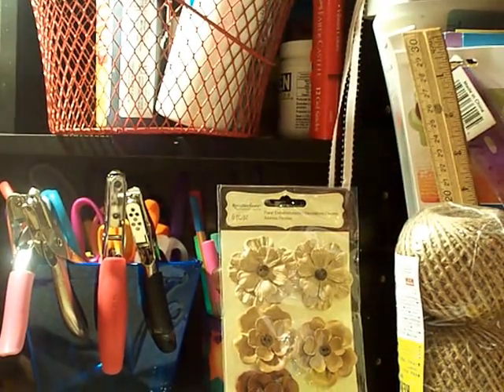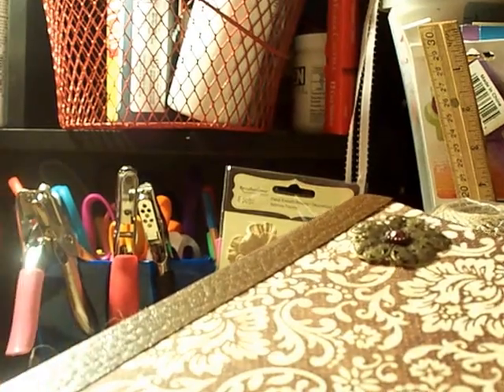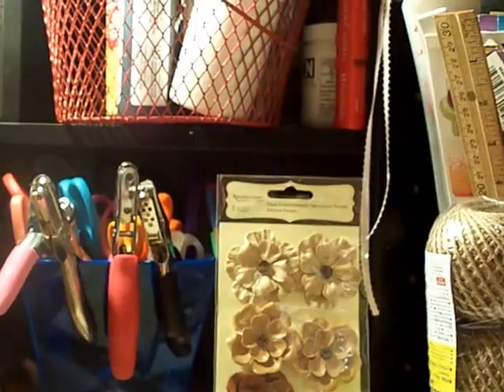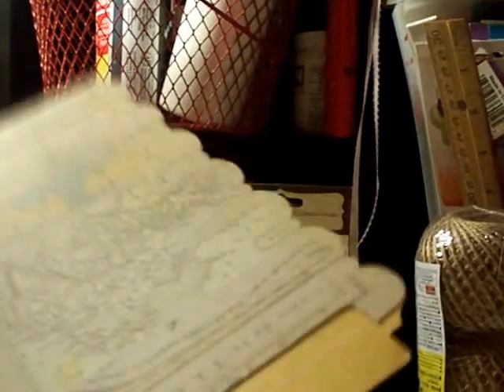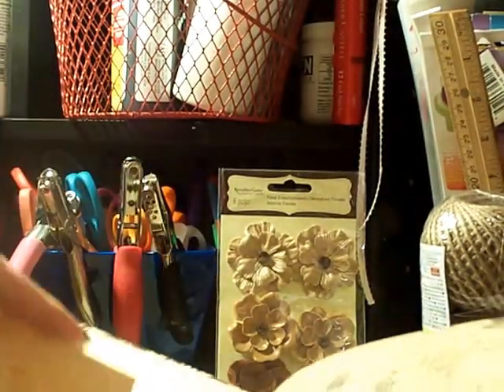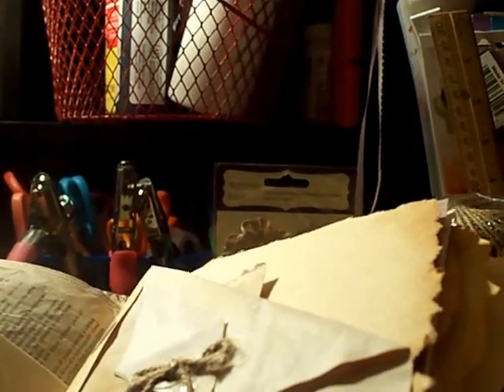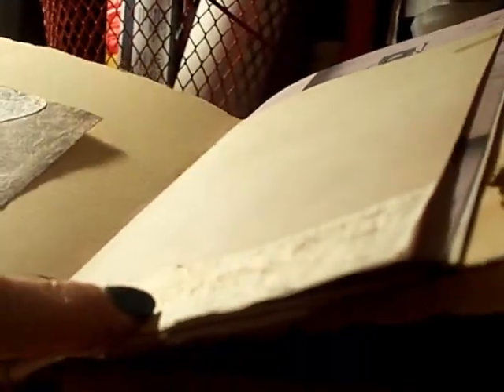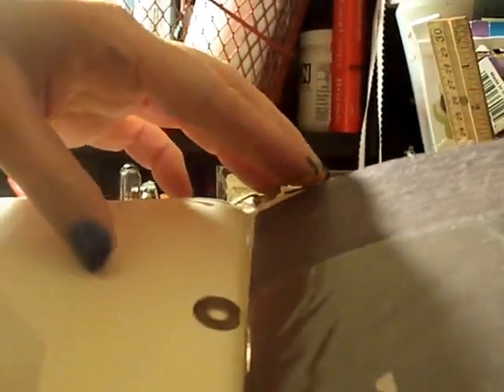Antique vintage junk journal flip through with tea dyed paper & brown sheets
This is the no-sew binding junk journal that I learned from Debbie Ann of Ephemera Vintage Garden. To see her tutorial video [skip to minute 5:54 for explanation on the binding only]
Debbie also has a great Etsy online store for digital printables and if you follow her blog, she has free printables every Friday

To see the video before this flip through showing how easy it is to wrap around the hemp twine around to hold the book signatures and a few details of how I made the book, see this video

-To see my first junk journal video using same method binding from a few months ago,

Supplies:
-chipboard (or cereal box or packaging)
-scrapbook paper. I used "Vintage Parlor" paper pack from Colorbok
-adhesive to stick paper to chipboard. I used double sided tape from Daiso.
twine or thick thread. I used hemp twine that I got from Daiso in a 3 pack for $1.50
-Tim Holtz ink pad in the Vintage Photo shade
-embellishments to decorate cover. I used Recollections faux leather flowers and metal pieces from Miriam's Crafting Supplies and 2 ivory sweetheart blossom flowers from Wild Orchid Crafts (MKX-344--50 were $3.54) that I dyed with brown Sharpie pen and Dollar Tree glass bubbles that have circle punched scrapbook paper.
-Seam binding from online store Sew True and I picked up the natural color 100 yard from brand Hug Snug. It was $10.25 when I checked yesterday.
-And various brown/tan/ivory papers, envelopes, lunch bags, tea dyed sheets, tags, notebook paper, etc.